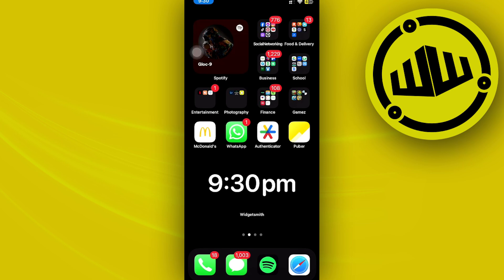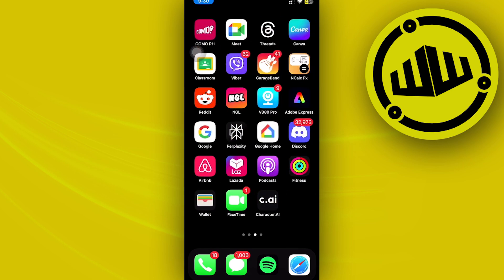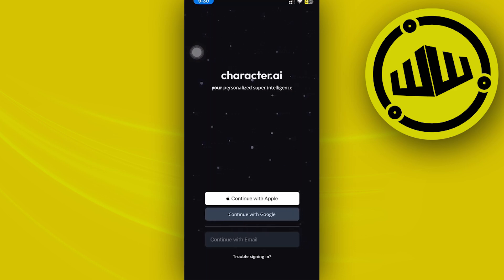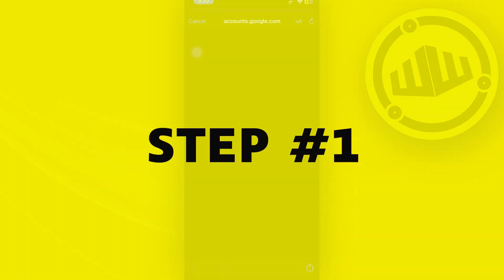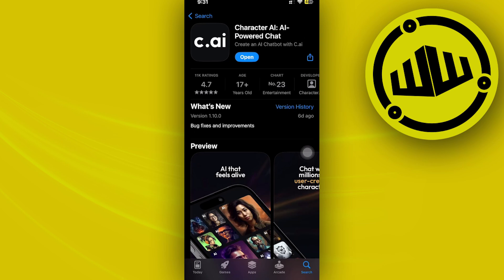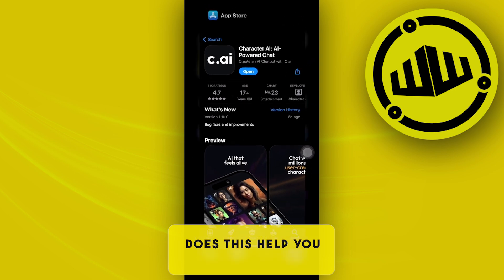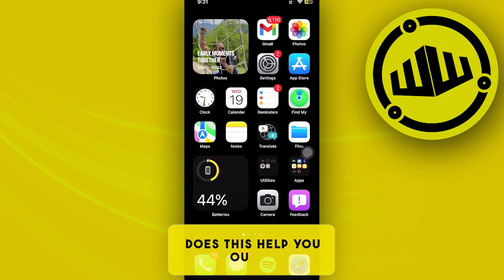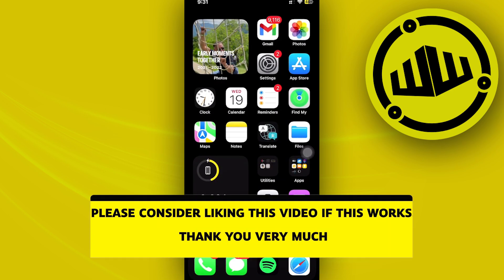How To Fix White Screen On Character AI (Quick Fix)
In this video, you will learn how to fix character ai white screen problem easily. Stay till the end of the video to find out a character ai white screen solution.

Did you learn how to fix white screen problem on character ai?

Do you want to see another video about how to fix white screen on character ai?

Did you enjoy How To Fix White Screen On Character AI (Quick Fix)?